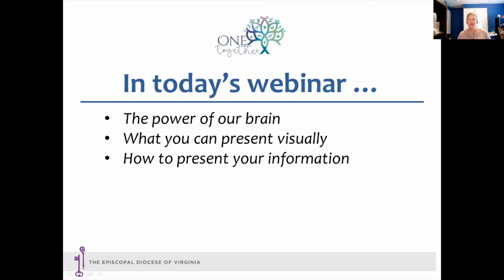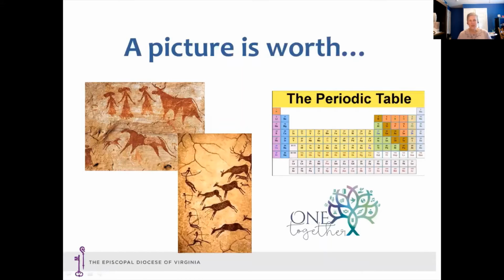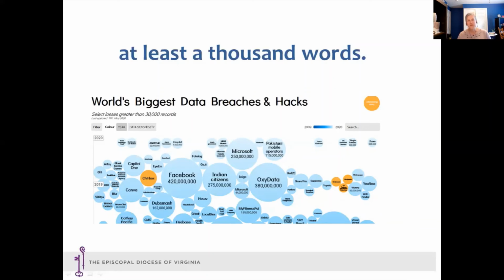Using Graphics for Congregational Storytelling – A ‘Stewardship Start’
A ‘Stewardship Start’ from our full webinar on Visual Storytelling

Join Stephanie Gurnsey Higgins, Minister for Diocesan Development and Congregational Giving, and Julie Simonton, Minister for Congregational Development and Stewardship, for this webinar on telling interesting and purpose-filled stories of mission and ministry.

Research has found that humans process visuals 60,000 faster than text. Because of this what we see has a deep effect on what we do, what we feel, and what we believe. These effective techniques of visual storytelling provide a compelling way to create a genuine connection while also engaging parishioners.

For engaging daily posts about stewardship and giving that reflect our current climate and helps us prepare for the future, please join us on our Facebook